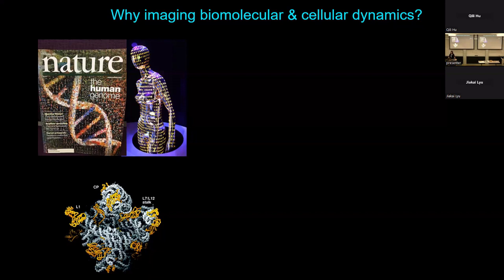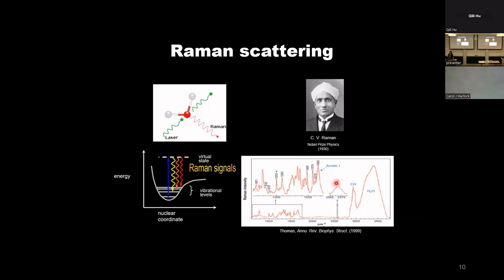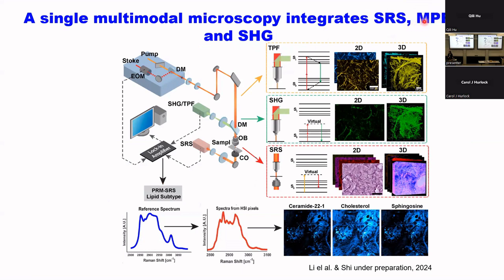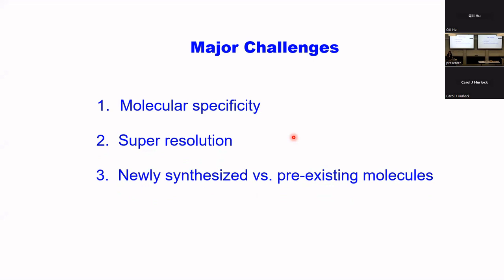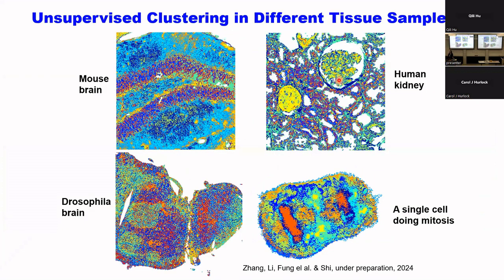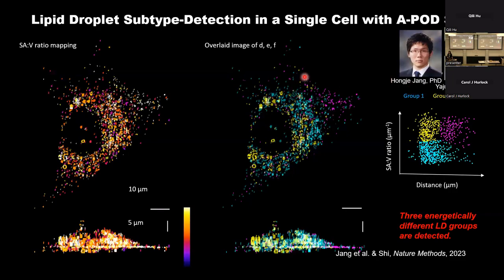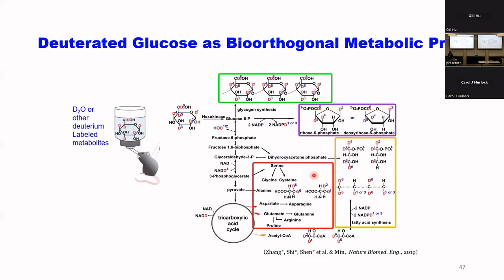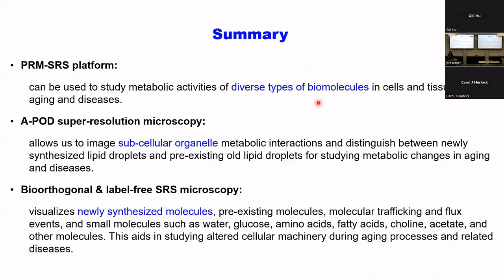Pico-Second Laser Scanning Chemical-bond Imaging of Metabolic Activities in Aging and Diseases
Metabolism is a complex biochemical process in living organisms that involves different biomolecules and consists of various reaction steps. To understand the multistep biochemical reactions involving various components, it's essential to elucidate in-situ dynamics and the
correlations between different types of biomolecules at subcellular resolution. In this context, we integrated deuterium-probed pico-second stimulated Raman Scattering (DO-SRS), multiphoton fluorescence (MPF),
and second harmonic generation (SHG) into a single microscopy system to study metabolic activities in cells, tissues, and animals during aging and diseases. We further developed this multimodal microscopy into a
super-resolution multiplex imaging platform using the Adam-based Pointillism Deconvolution (A-PoD) algorithm. By combining it with heavy water or deuterated metabolites probing (glucose, amino acids, fatty acids,
etc.), we directly visualized the metabolic changes of various biomolecules in animal organs such as the brain, adipose tissue, liver, muscle, and ovaries during aging processes (mouse and drosophila). We quantitatively
analyzed the turnover rates of proteins and lipids, lipid unsaturation rates, and optical redox ratios in situ at the subcellular organelle scale. We also studied the spatially correlated distributions of various metabolites using a
custom-designed analysis method.

One of our key findings revealed that lipid turnover decreases earlier in aged female drosophila compared to males. Additionally, we observed that dietary restriction and downregulation of the insulin/IGF-1 signaling (IIS) pathway, both known to extend lifespan, significantly enhanced brain lipid turnover in aging flies. This platform empowers researchers to quantitatively image various molecular events in the same region of interest. It provides
powerful tools for early-stage disease detection, prognosis, and treatment, as well as for a deeper mechanistic understanding of the fundamentals of aging and diseases.